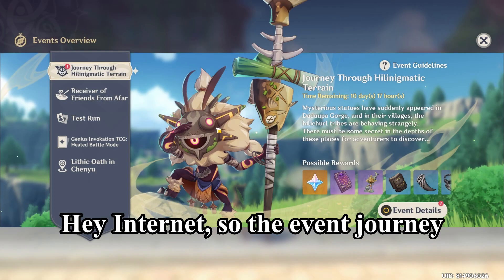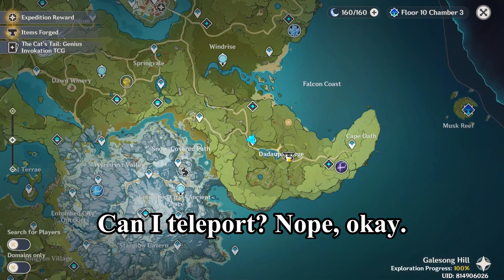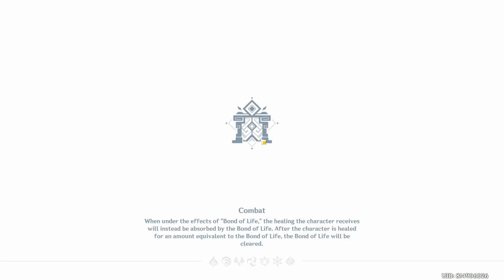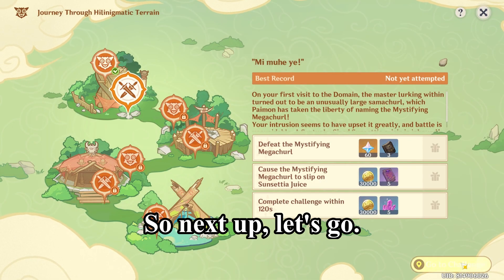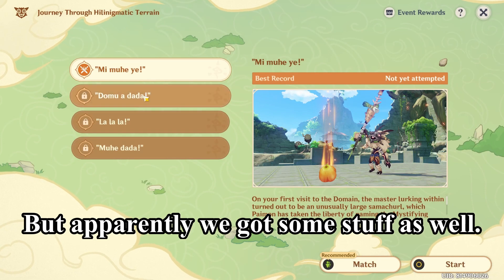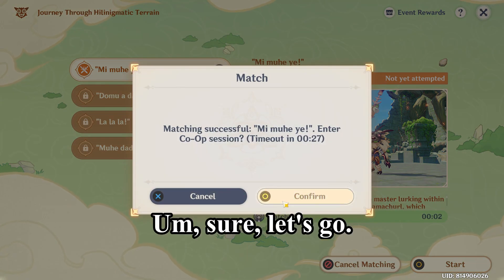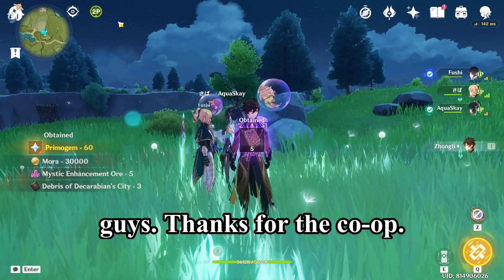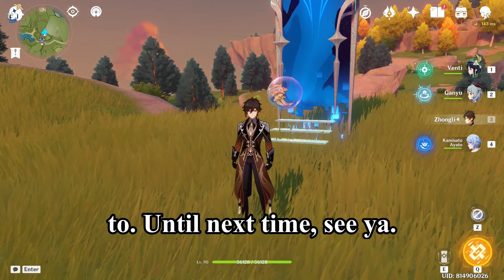Journey through Hiligamatic terrain event | Genshin Impact